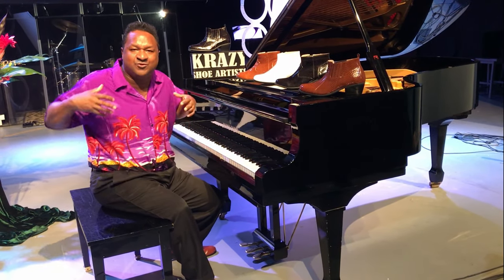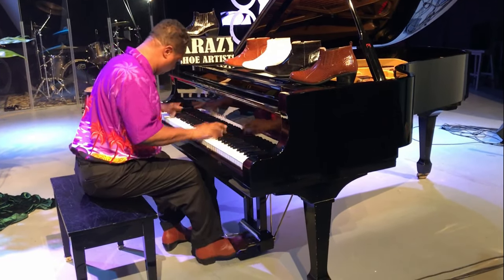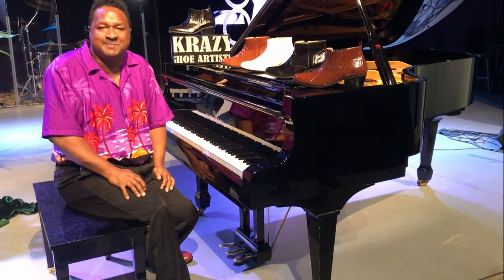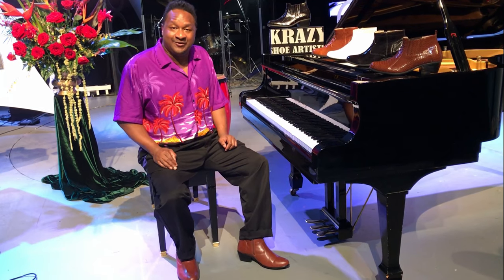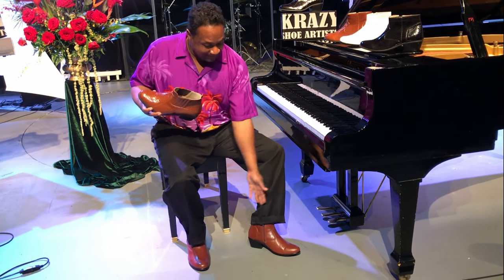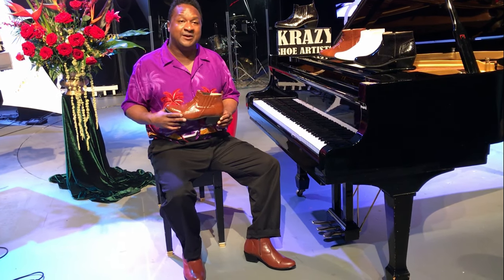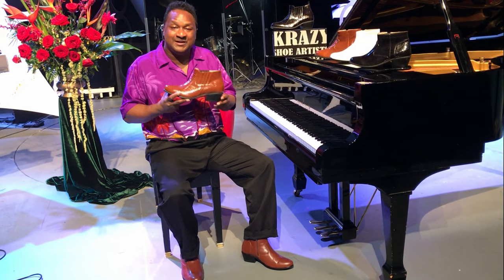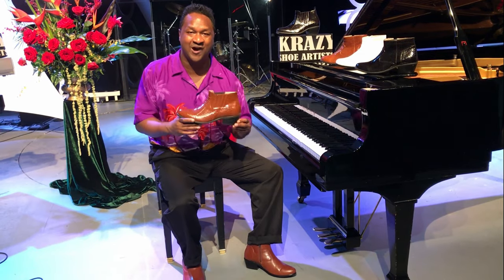Krazy Kris Nicholson Shoe Artists Piano Extraordinaire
"Crazy" Talented Krazy Kris Nicholson Rocks Krazy Shoe Artists and Beyond.  From Ragtime, Boogie-Woogie, Honky-Tonk to Crazy awesome music tunes that'll make you want to ROCK!

Like a music producer behind the scenes making a song, KRAZY SHOE ARTISTS & BEYOND offers that behind the scenes creative value making music process to SHOES, MUSIC and BEYOND. Rock a Boot, cuban heel beatle boot look shoes to cutting edge styles by KRAZY SHOE ARTISTS!

Custom Design, Supply, Make Shoes and BEYOND by KRAZY SHOE ARTISTS!